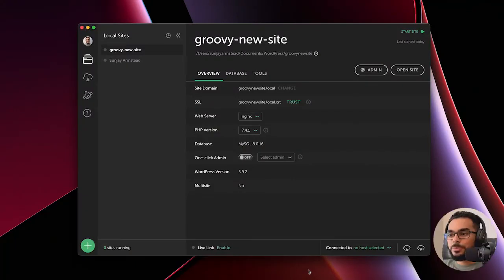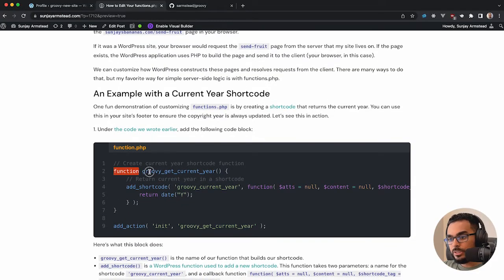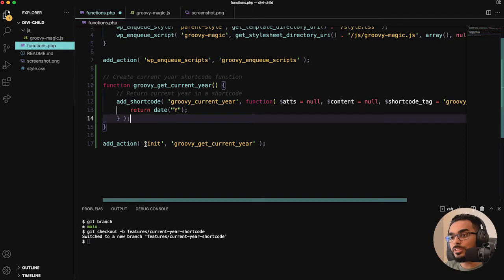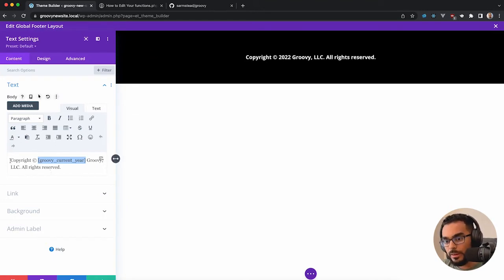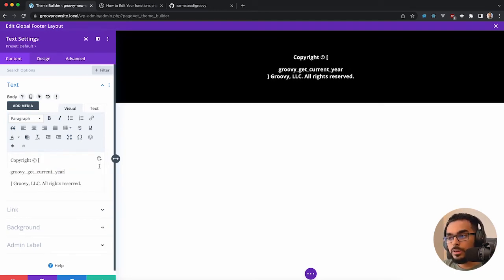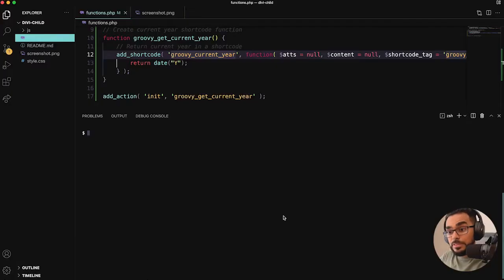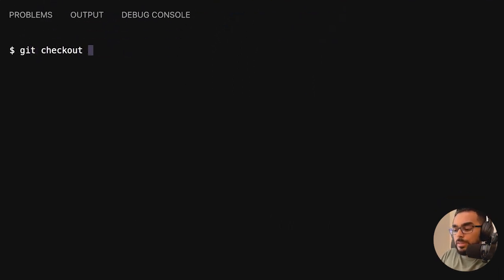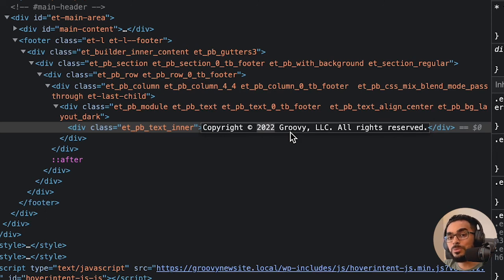How to Edit Your functions.php File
How do you add WordPress server-side logic like shortcodes, page routing and security? In this post, I'll show you how to edit your functions.php file.